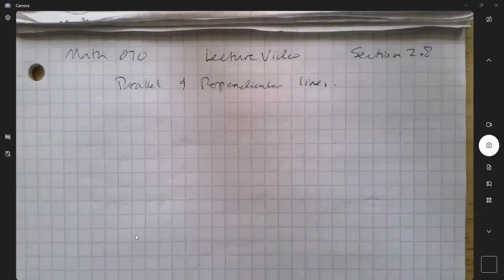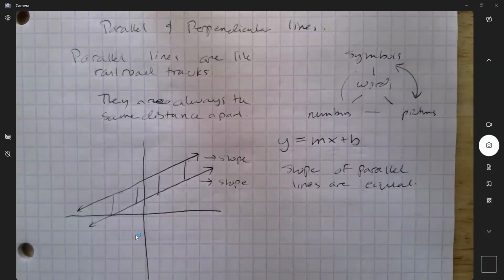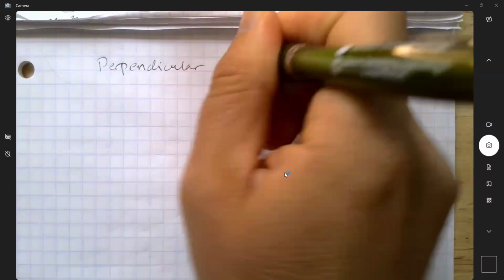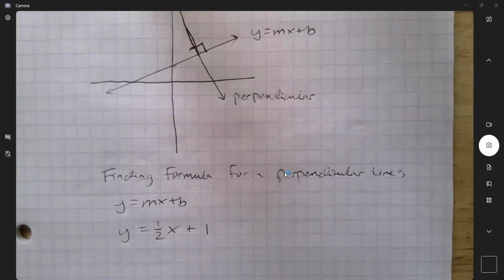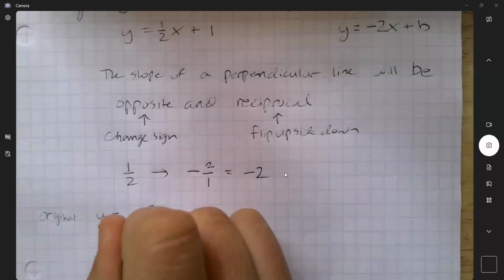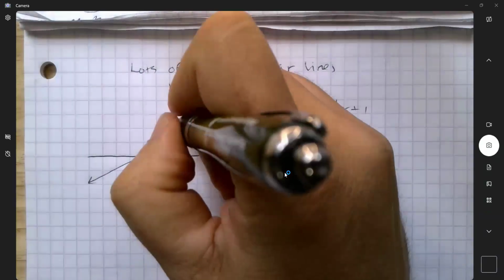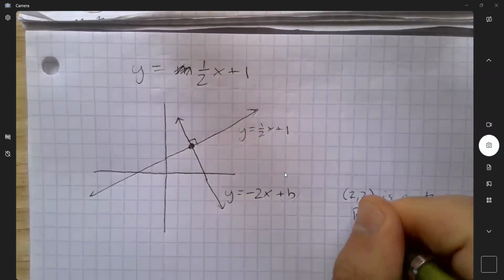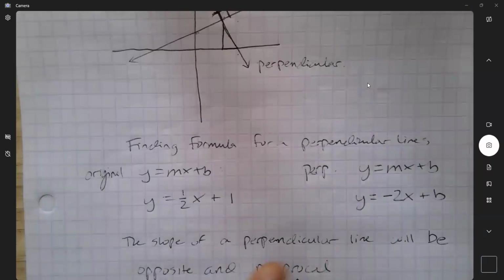Math 070 Section 2.8